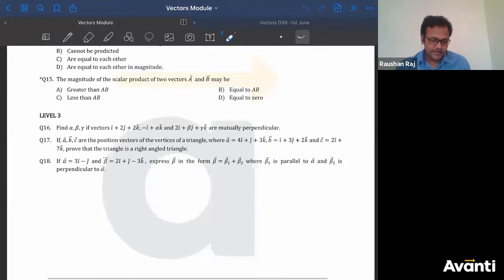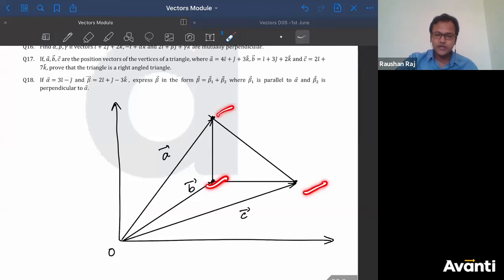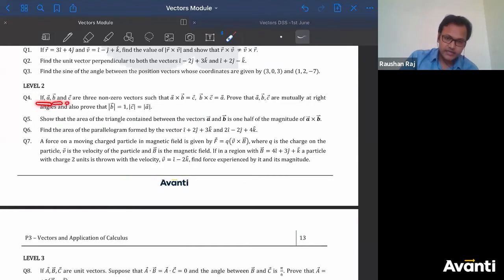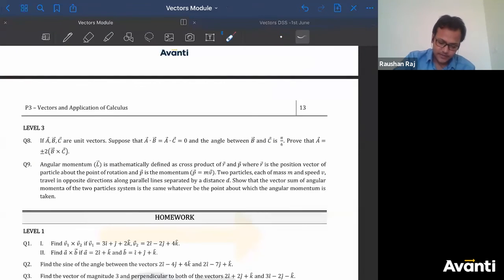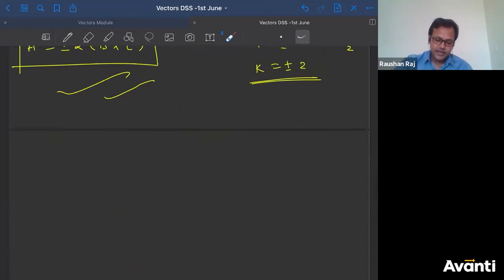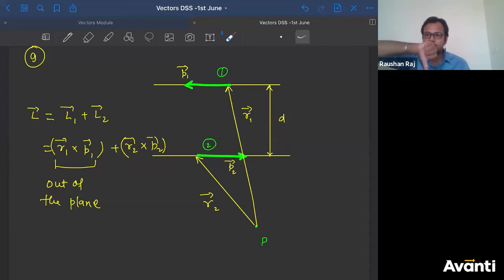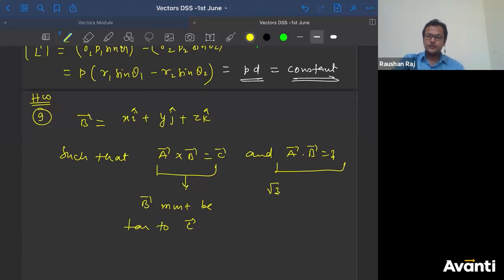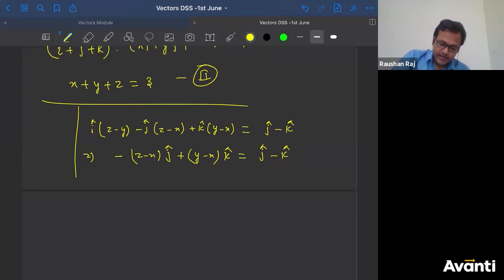Vectors (DSS 1) | Physics LIVE Class by Raushan Sir (JEE/KCET/NEET Class 11)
Learn Vectors from India's best teachers LIVE at the safety of your home.

Avanti Gurukul Subject Expert Raushan Sir teaches Vectors for JEE/KCET/NEET Class 11. Raushan Sir will cover all the concepts in Vectors in this class and upcoming classes.